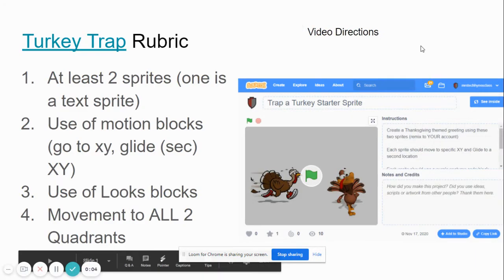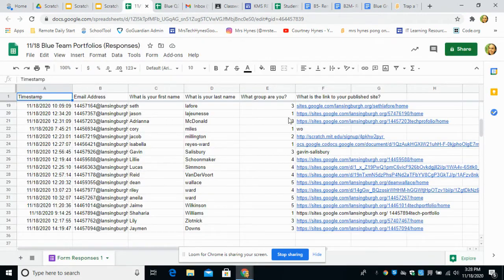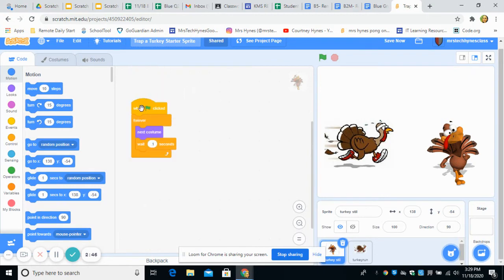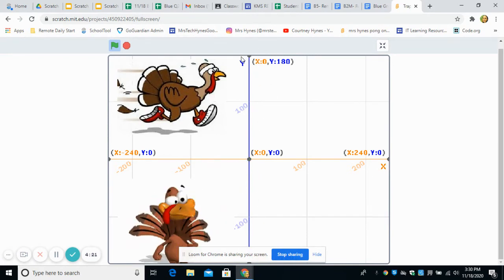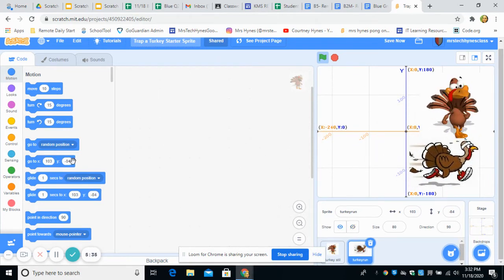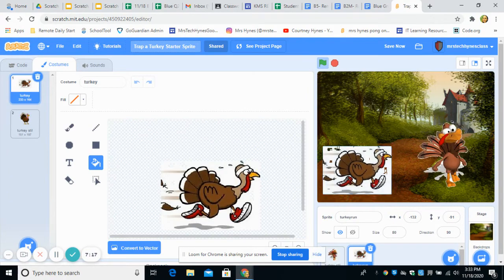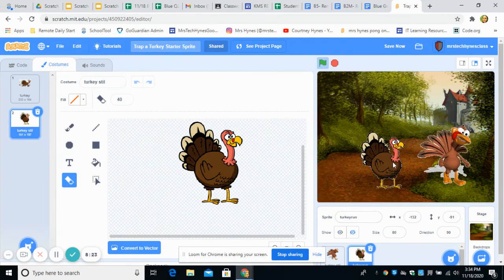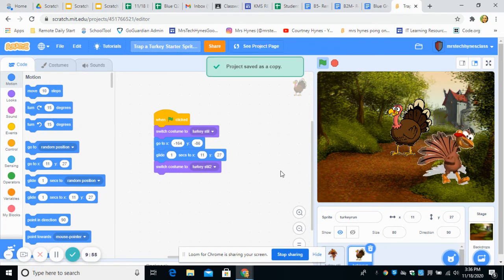Scratch Cheat Sheet Turkey Trap Greeting Google Slides